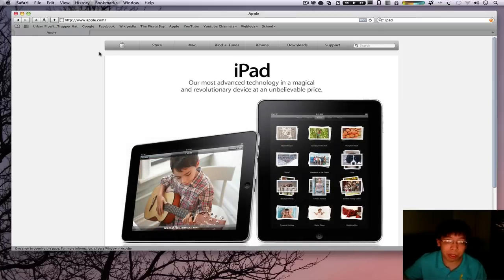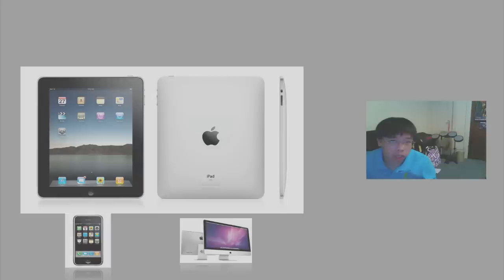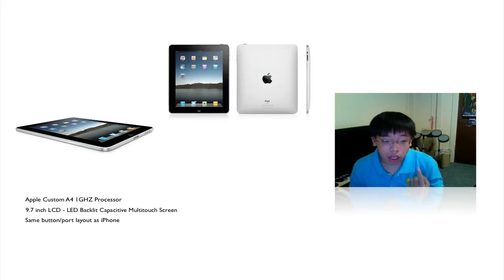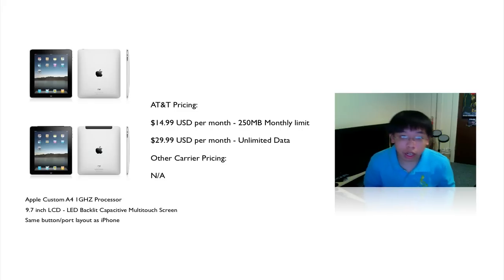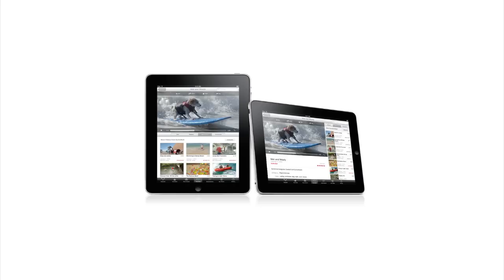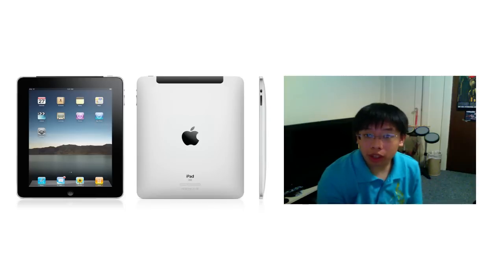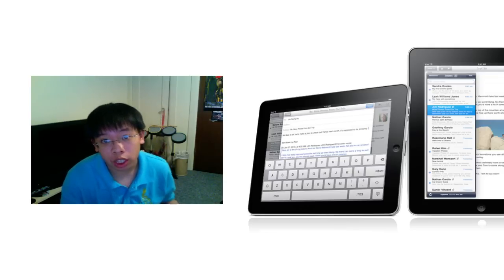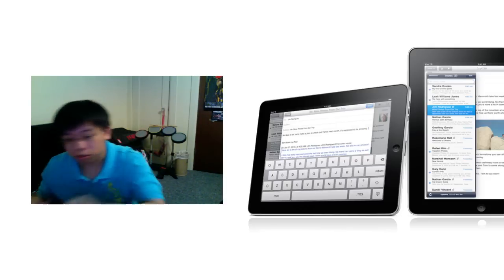iPad - Apple Tablet Device - What is it ? Is it good?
This is an informational video on the iPad, or the long awaited iSlate/iTablet post-Apple event. This video also contains my thoughts on the video as well.

All images courtesy of Apple inc.